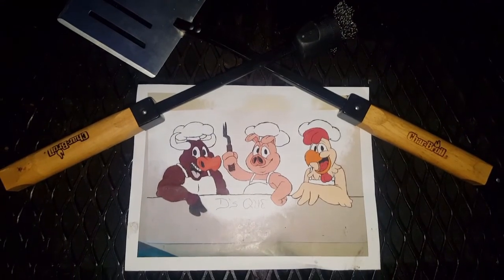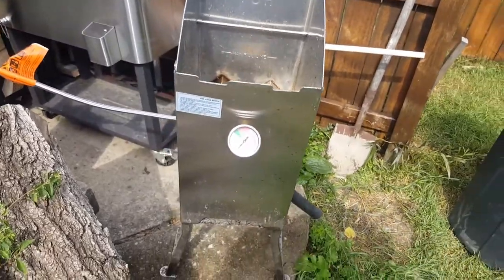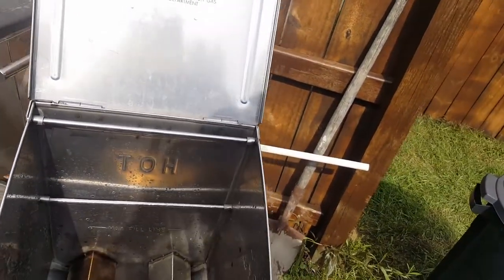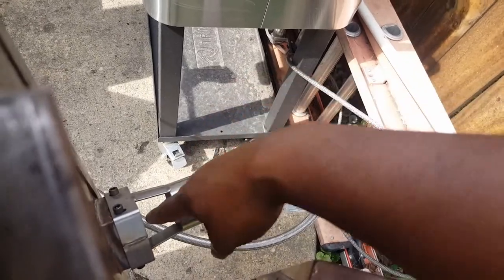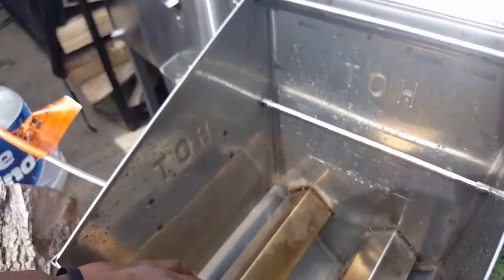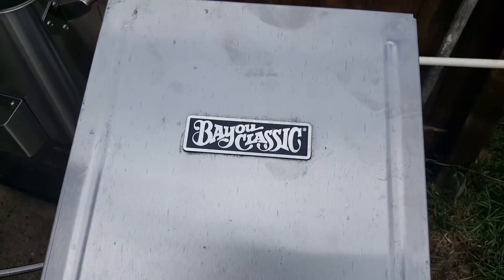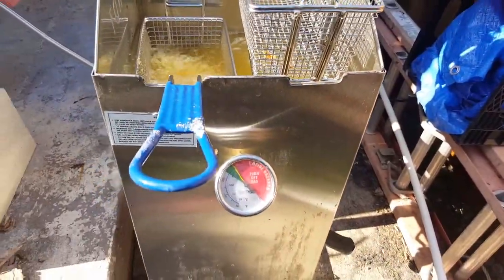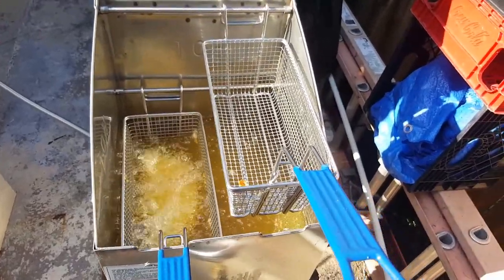Bayou Classic 4 Gallon Fryer